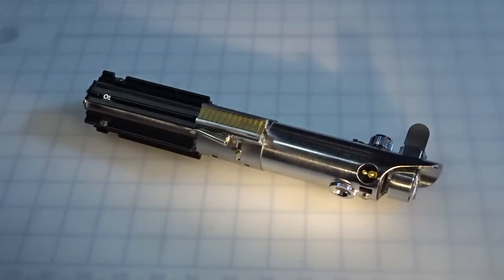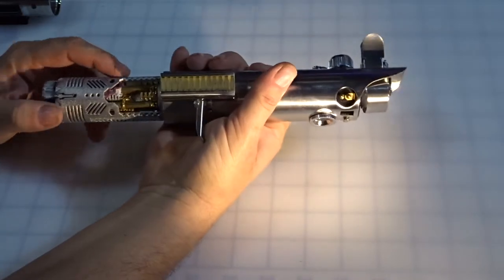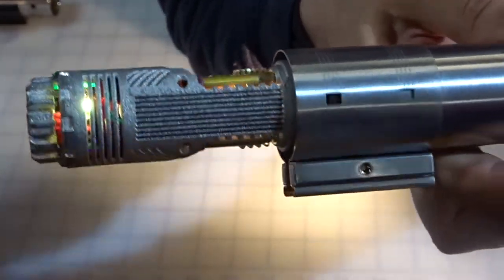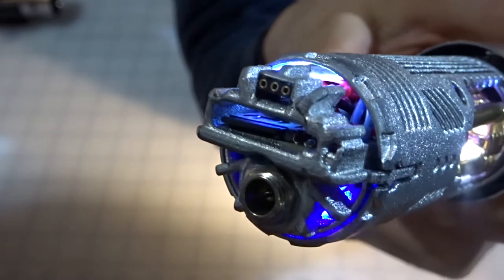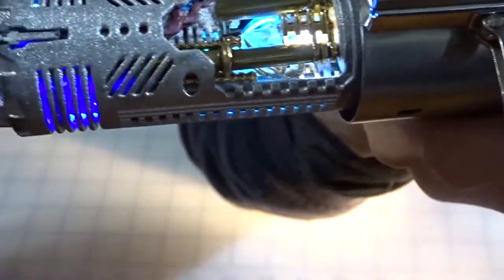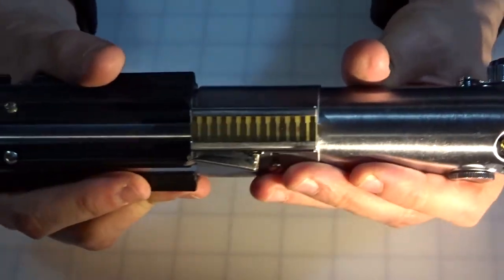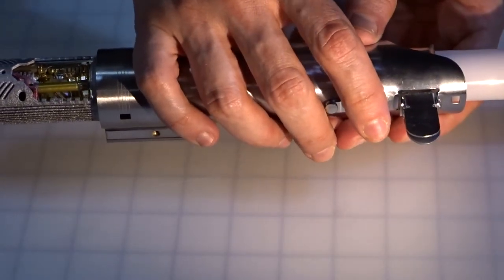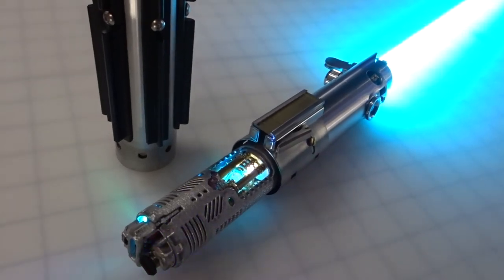Graflex for Steven M. with Plecter Pixel and RGB Blade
Specs:

-Graflex 2.0 by Korbanth
-ESB Circuit card
-TFA button configuration
-VV Bladeholder
-Shapeways Goth3D chassis with 3 accent LEDs + 2 Neopixel accent LEDs
-Plecter Labs Prizm 5.5
-Integrated R.I.C.E.
-Integrated 2.1mm recharge
-Gold crystal chamber cage
-'white core' RGB blade mirroring crystal chamber with real quartz crystal
-SpaceWindu Plecter Pixel RGB Blade